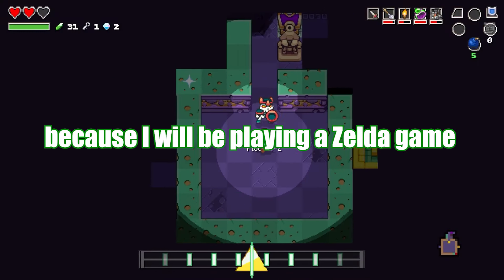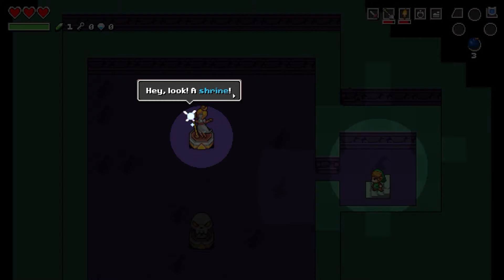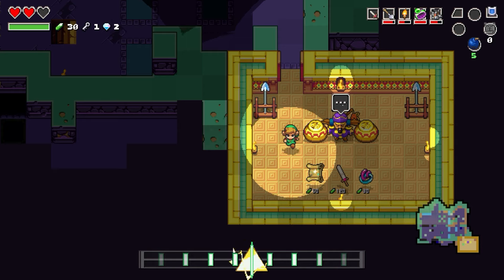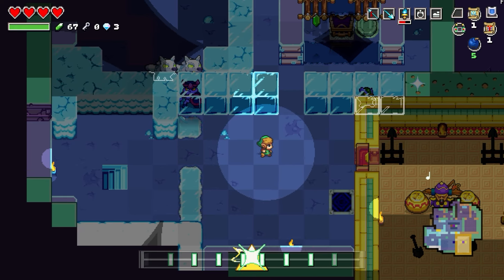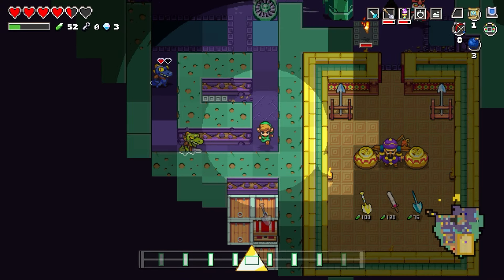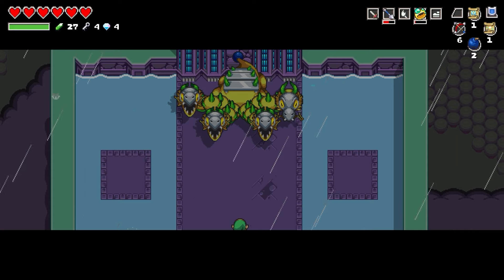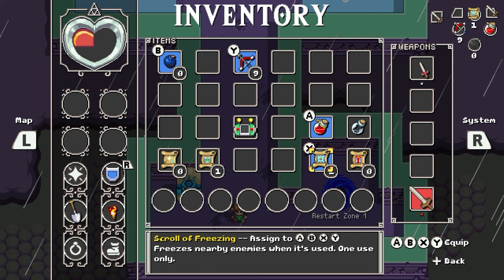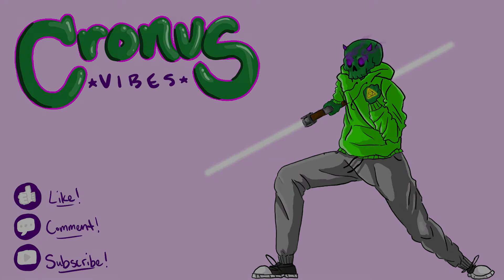THIS Is the Zelda Rhythm Game You’ve Never Heard of Before!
Today I will be playing the amazing Zelda game that you might have never heard of before, Cadence of Hyrule!

Cadence of Hyrule is a spinoff of The Legend of Zelda series and the rhythm rougelike game Crypt of the NecroDancer.

Chapters:
00:00 - Intro
01:16 - Gameplay
17:17 - Outro

Cadence of Hyrule: Crypt of the NecroDancer Featuring The Legend of Zelda is a rhythm game developed by Brace Yourself Games and published by Nintendo.